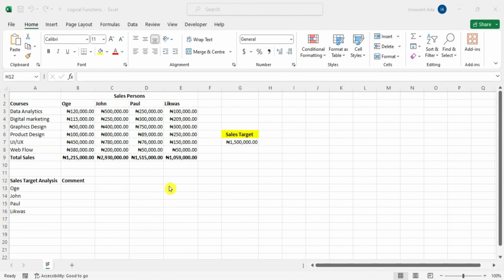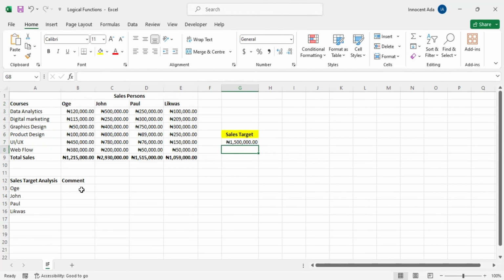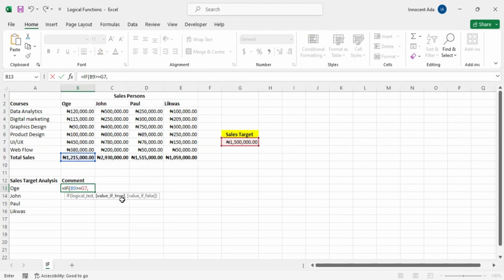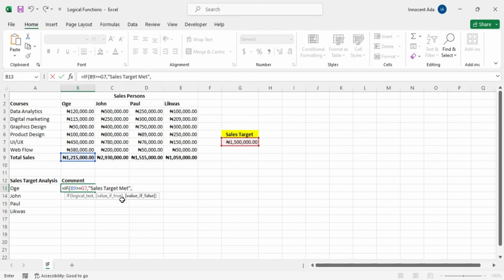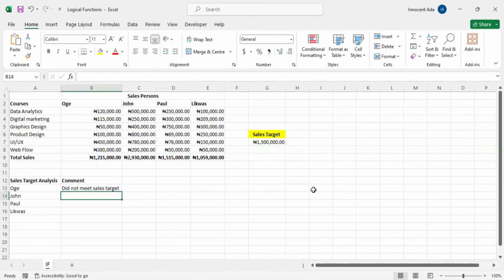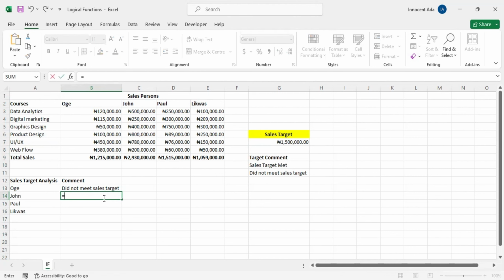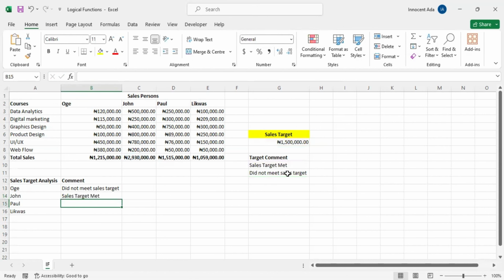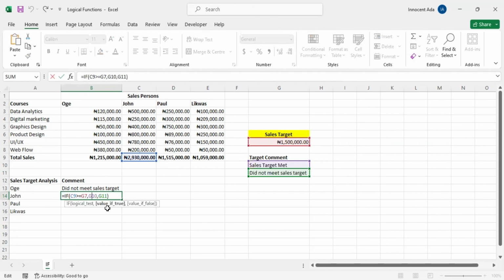2 4 1a IF Edited